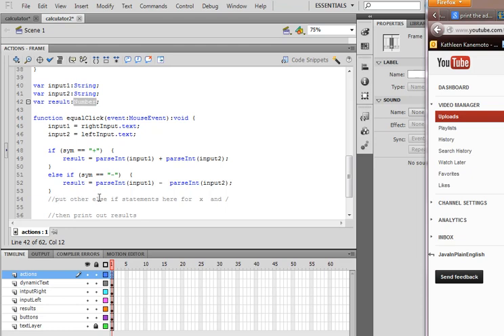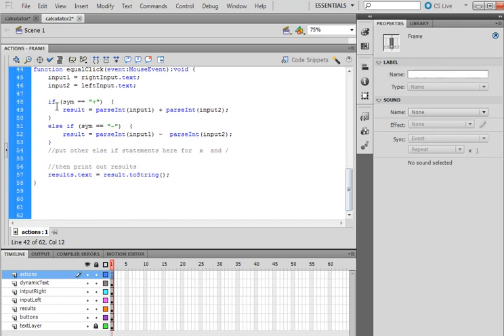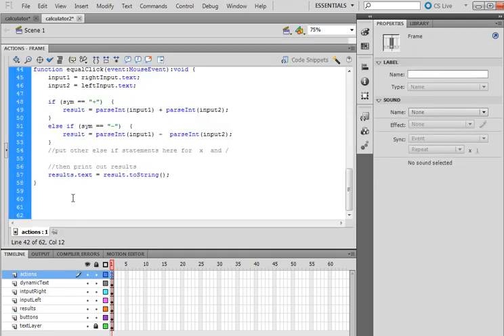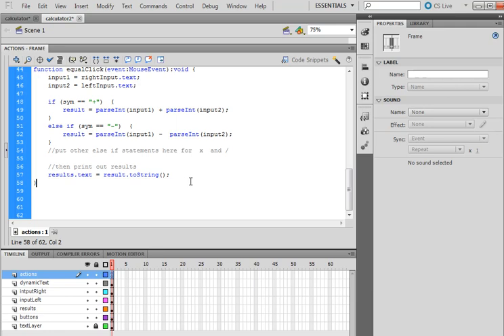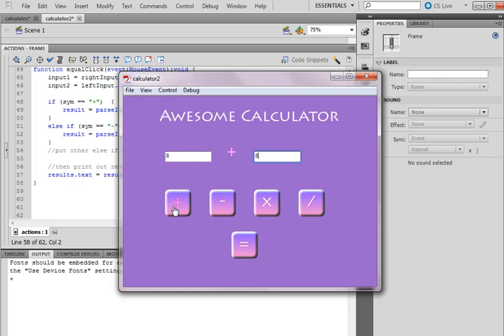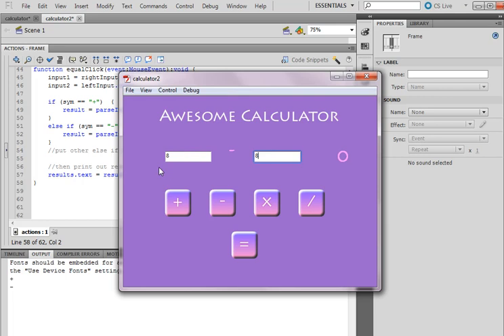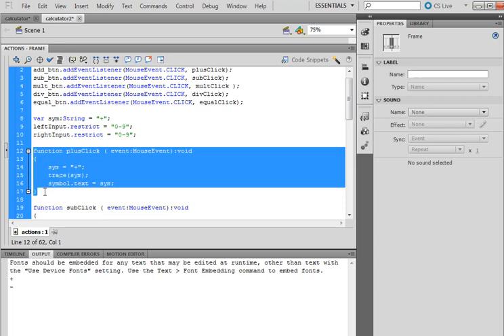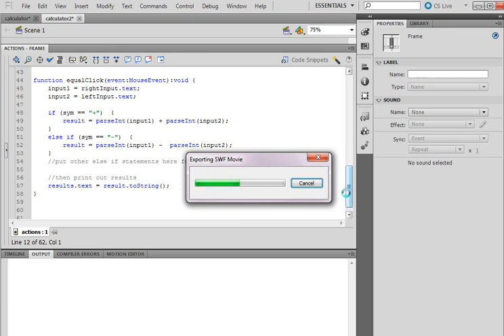Flash_Calculator_Part5